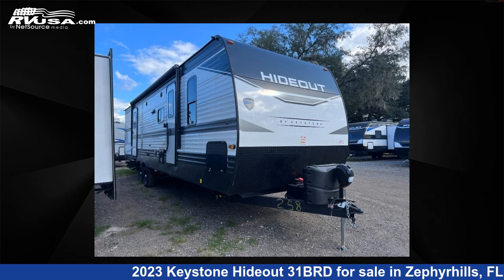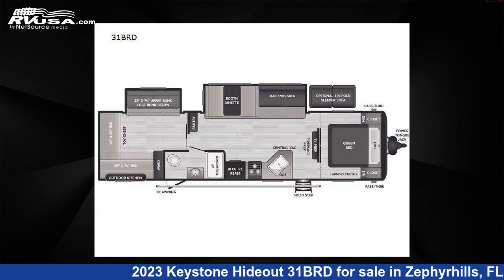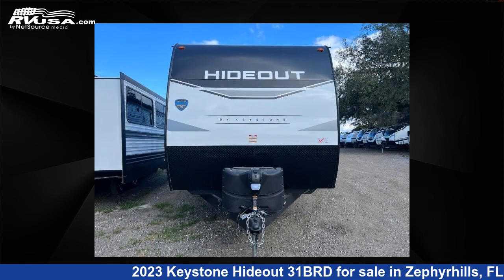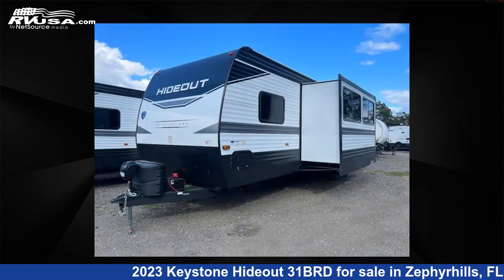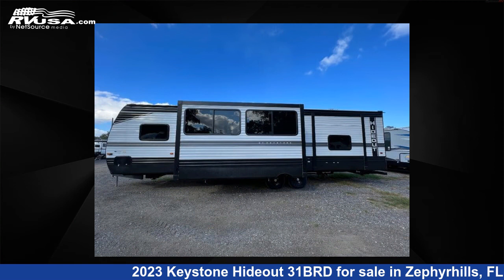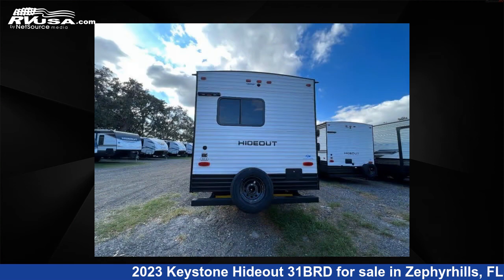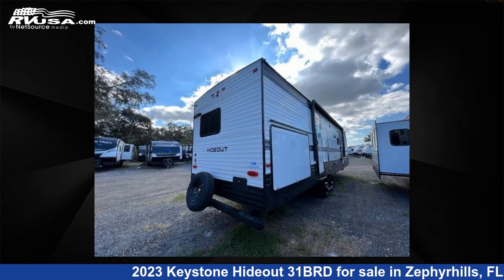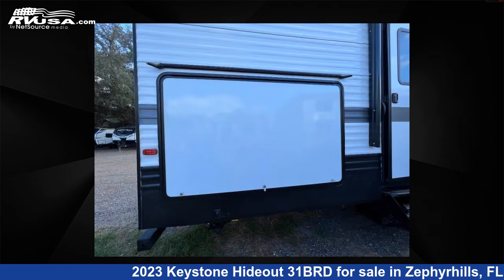Amazing 2023 Keystone Hideout Travel Trailer RV For Sale in Zephyrhills, FL | RVUSA.com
This 2023 Keystone Hideout 31BRD is a Travel Trailer RV. It is located in Zephyrhills, FL 33540 and is offered for sale by Optimum RV - Zephyrhills. This New Keystone and features 2 slideouts, sleeps 9, Slideout, and 37 gal fresh water capacity. The floorplan layout of this Travel Trailer features Bunkhouse, Front Bedroom, Outdoor Kitchen, Two Entry/Exit Doors.